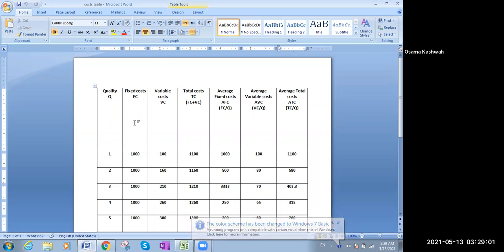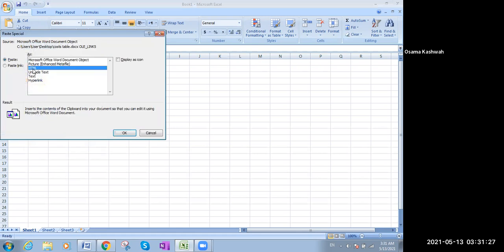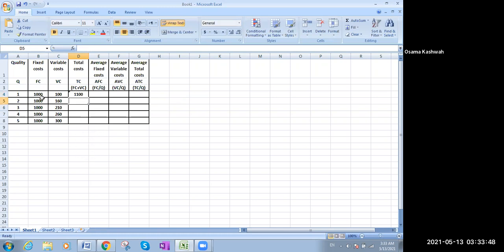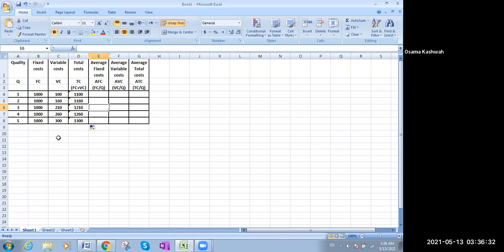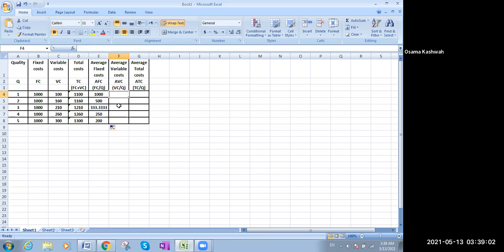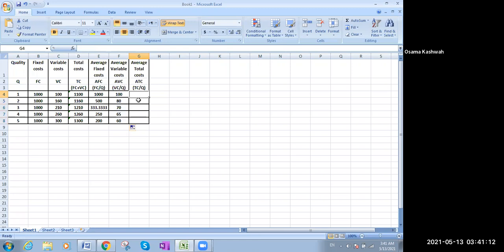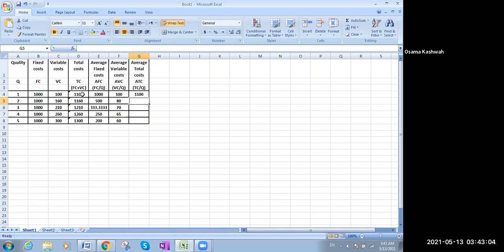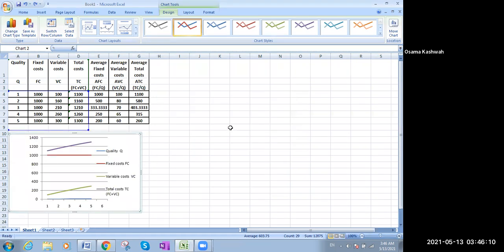excell and costs of production